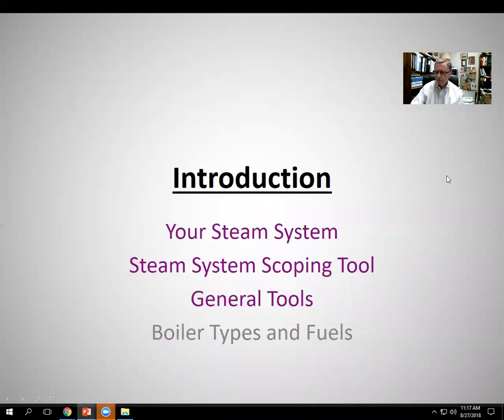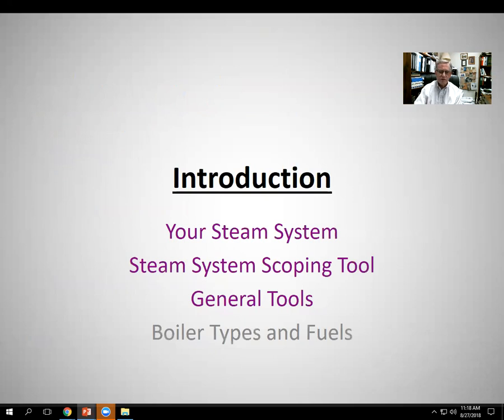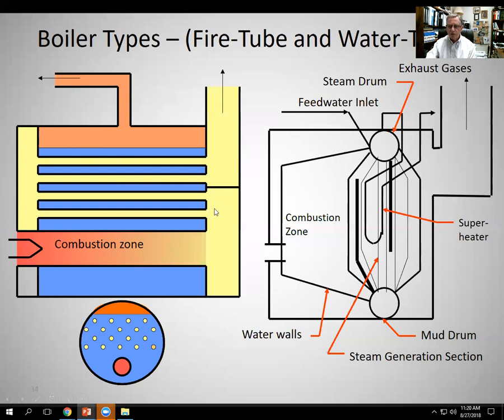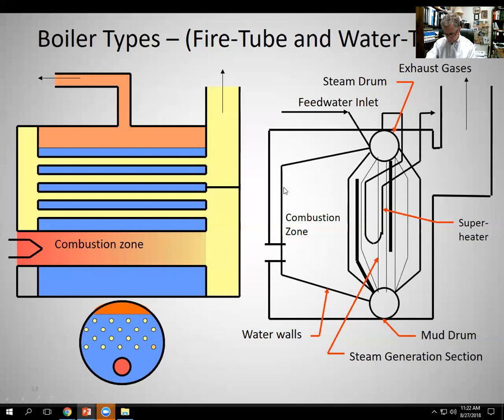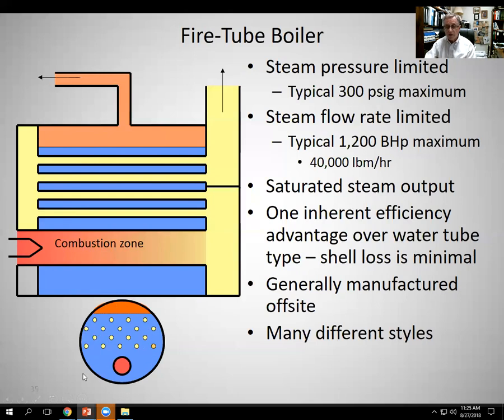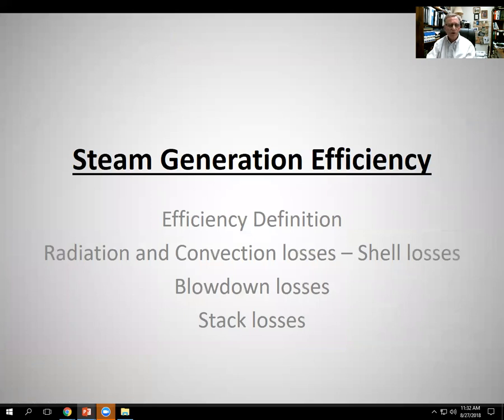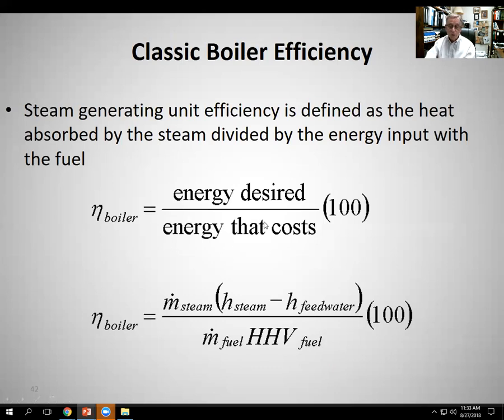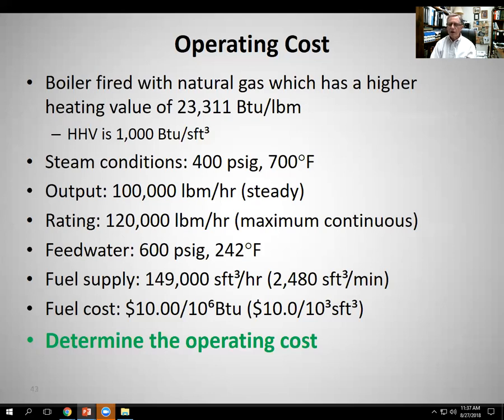Steam System Optimization 3